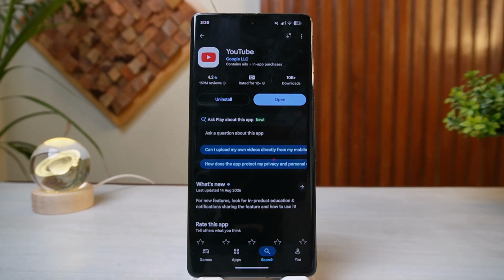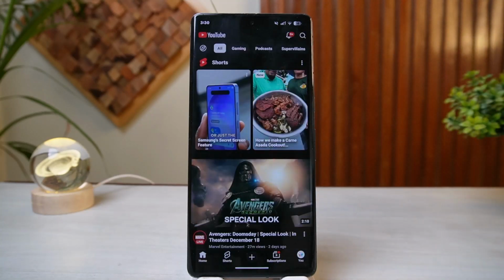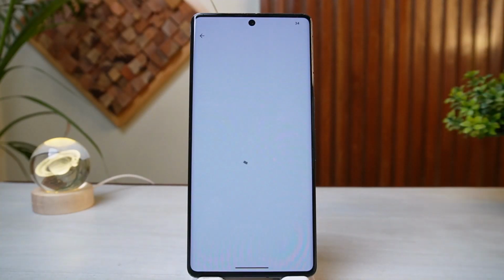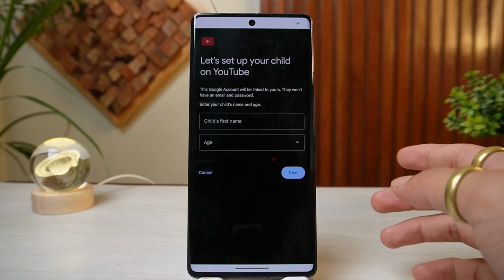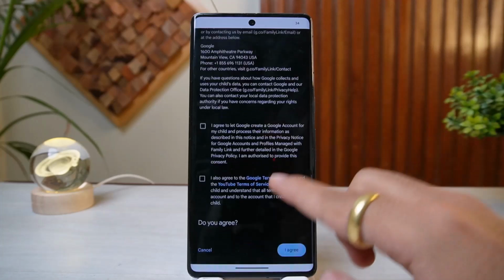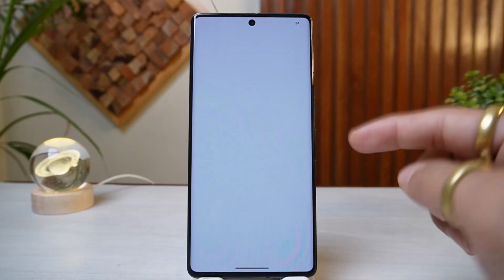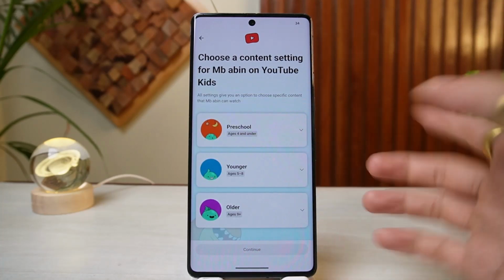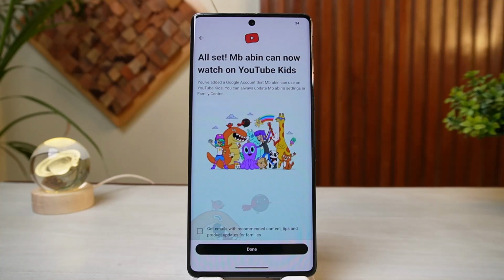How to Use YouTube Kids Parental Dashboard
Want to set up and manage your child’s YouTube Kids experience? In this step-by-step YouTube tutorial, I’ll show you how to access the Family Center, create a child profile, choose age-appropriate content settings, and get started with the YouTube Kids parental dashboard.

First, launch the YouTube app on your device and tap your profile icon in the bottom-right corner. Then tap the Settings gear icon in the top-right corner and open Family Center. From there, select the option to add or invite a child account and begin creating your child’s profile.

Enter your child’s name and age, then tap Next. Review the available information and terms, scroll down, and tap I Agree to continue. Once the setup is complete, your child’s profile will be created and you can proceed with configuring their YouTube Kids experience.

From there, tap Continue to get started with YouTube Kids and select the appropriate age or content level for your child. Once you’ve made your selection, tap Continue to finish the setup. You can then use the available parental controls to manage your child’s viewing experience. I hope this guide helps you learn how to use the YouTube Kids parental dashboard.

vidIQ